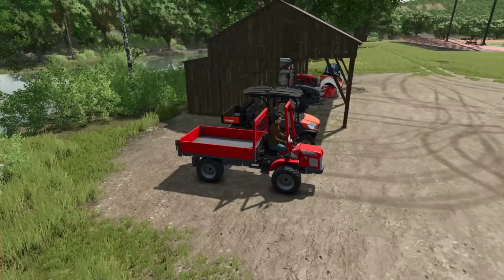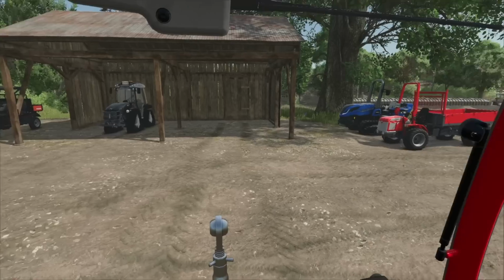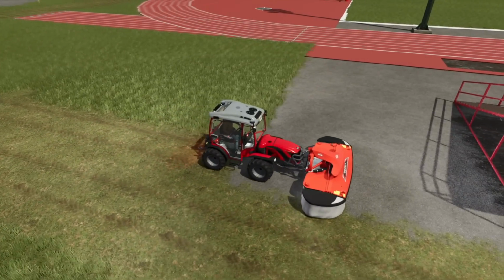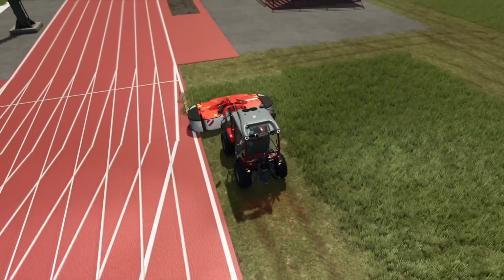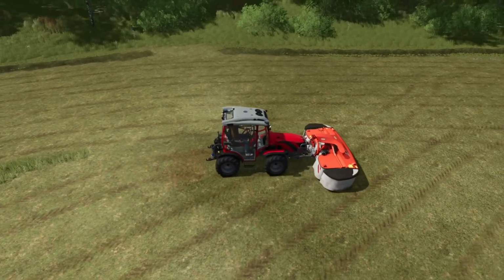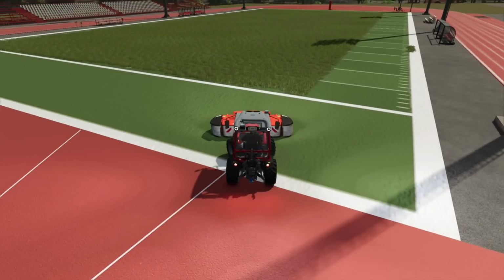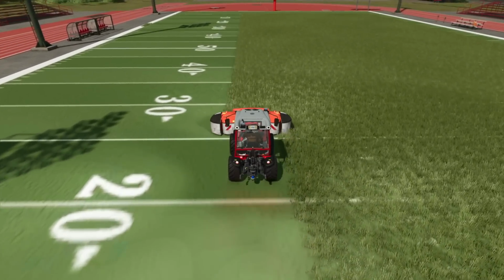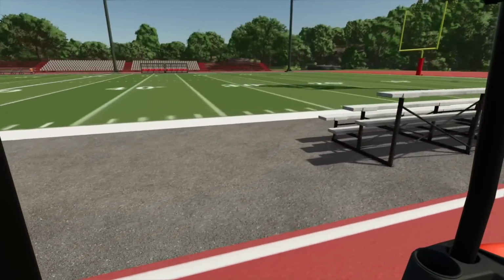Mowing an ENTIRE Football Stadium in Farming Simulator 25!